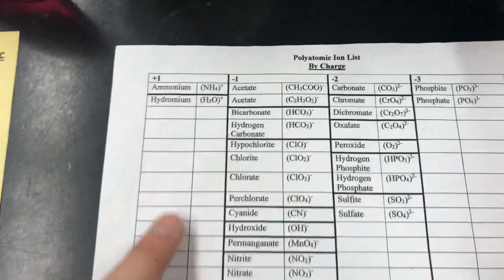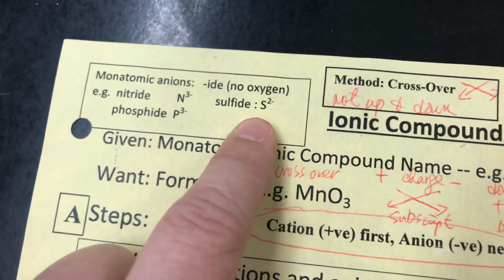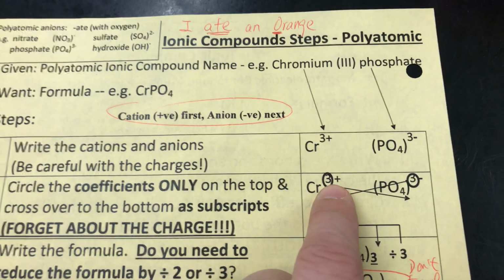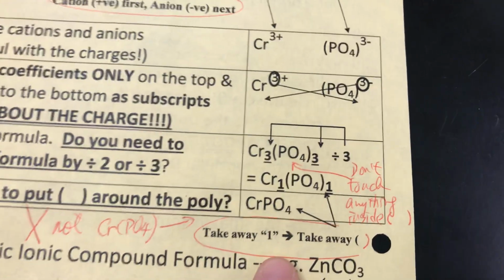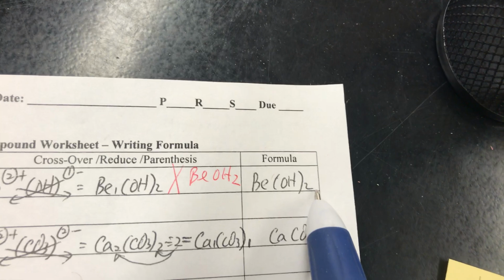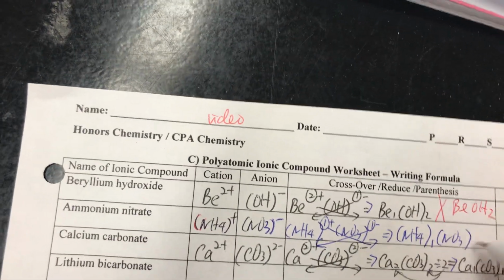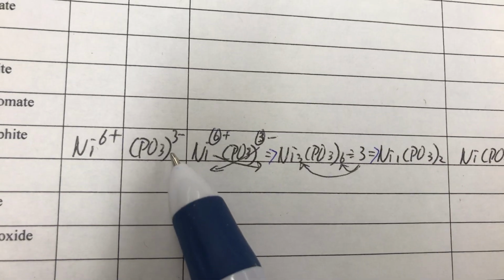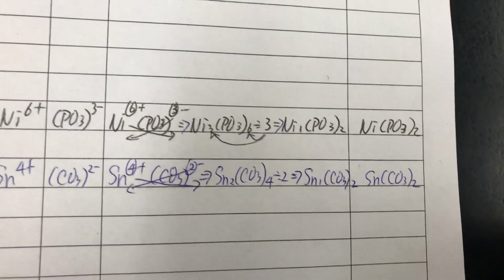C) Polyatomic Ionic Compound - Writing Formula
C) Polyatomic Ionic Compound Worksheet - Writing Formula